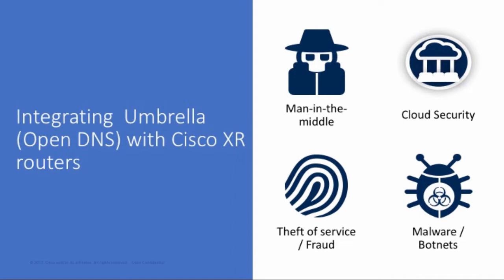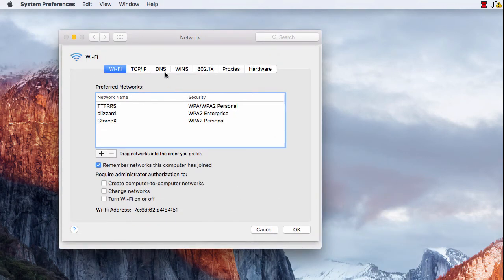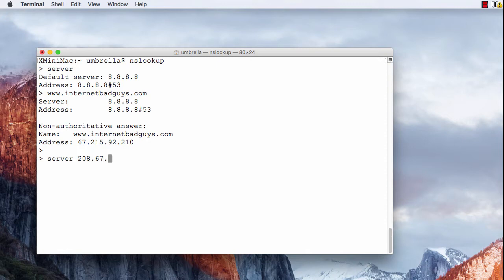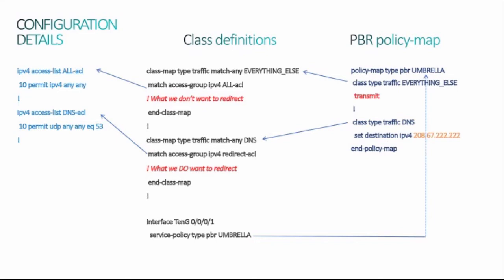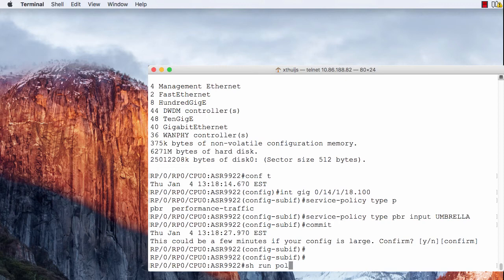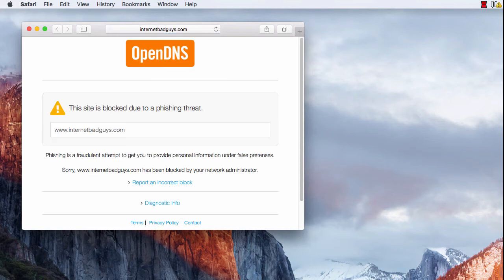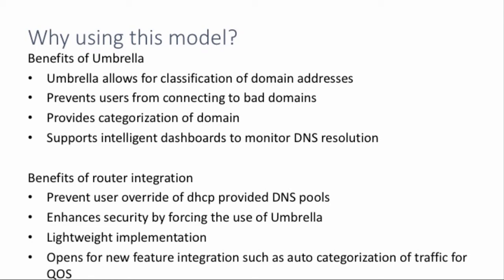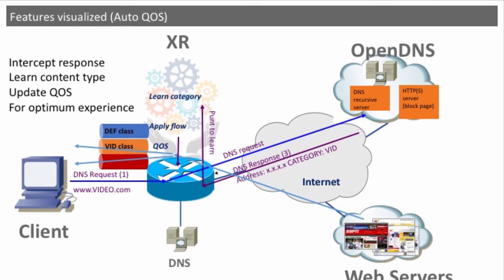umbrella demo with IOS XR integration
Learn how to leverage the Umbrella OpenDNS service from Cisco by using IOS XR routers.